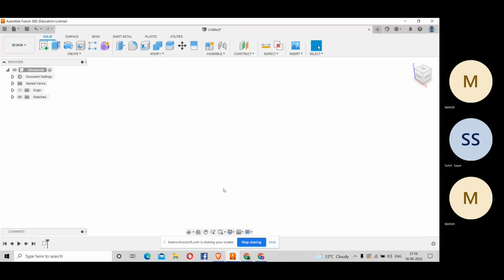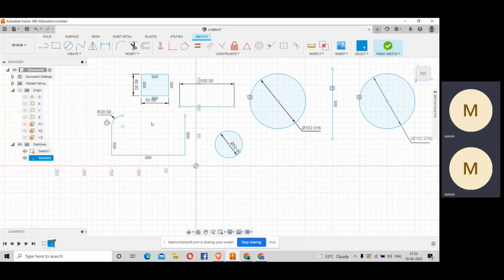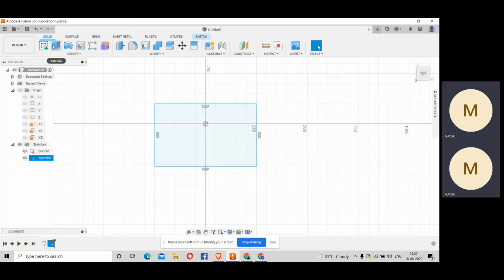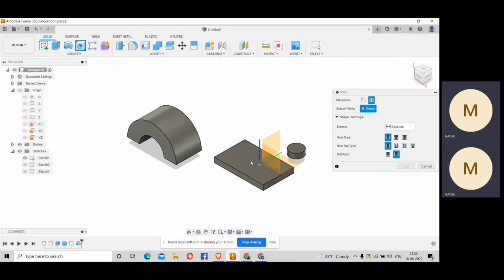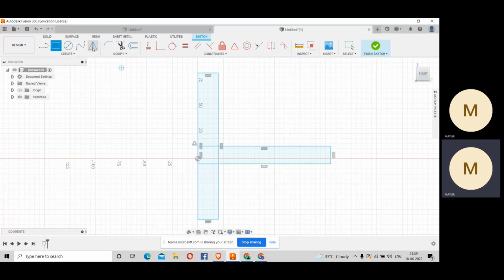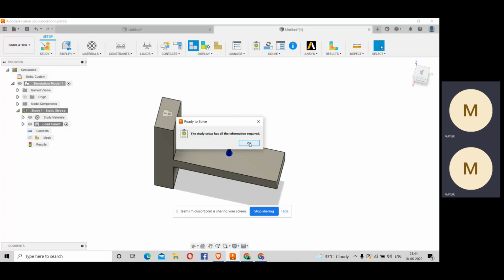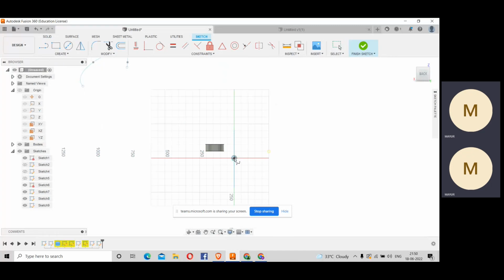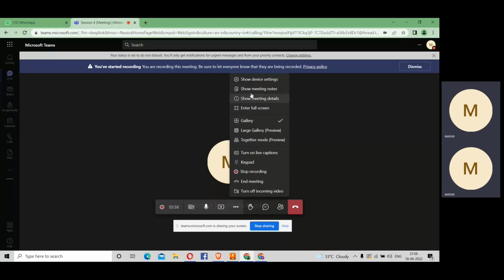Session 4: Designing in Fusion 360 Part - 1 | SAE NITK